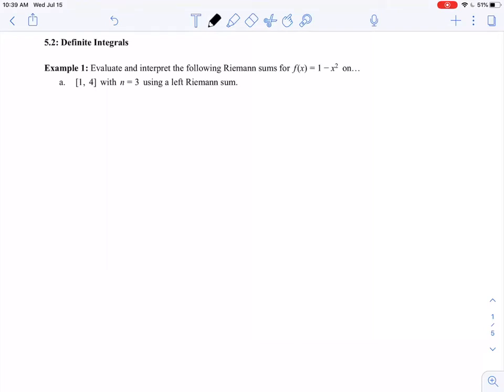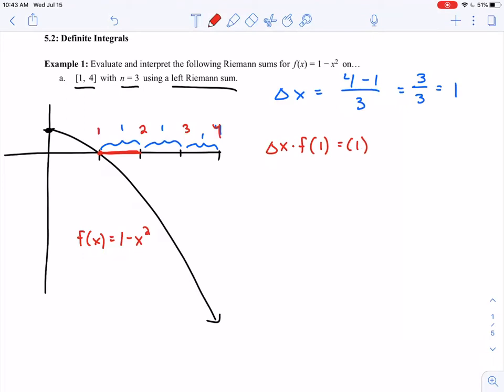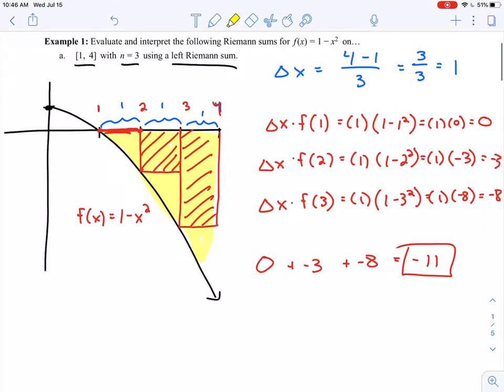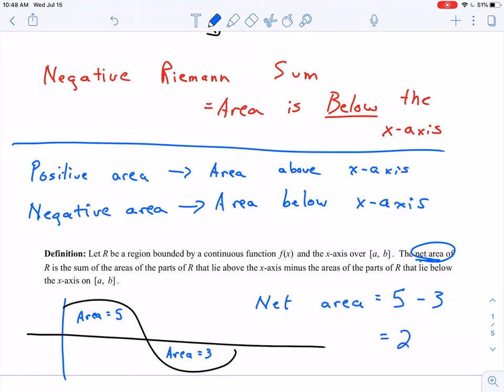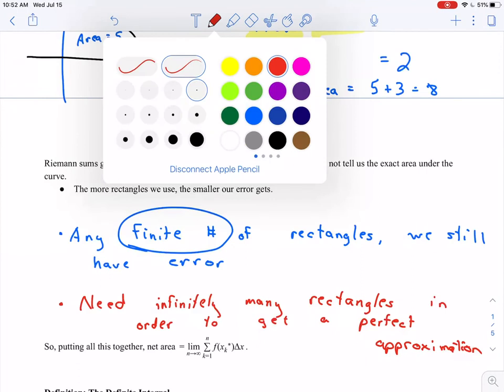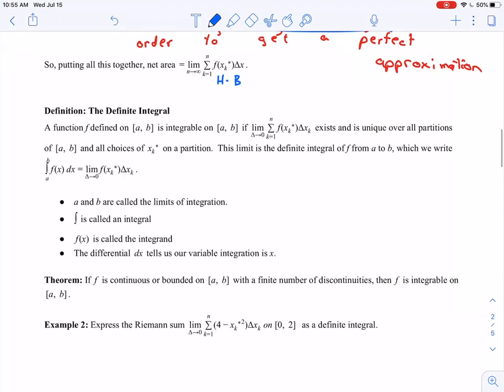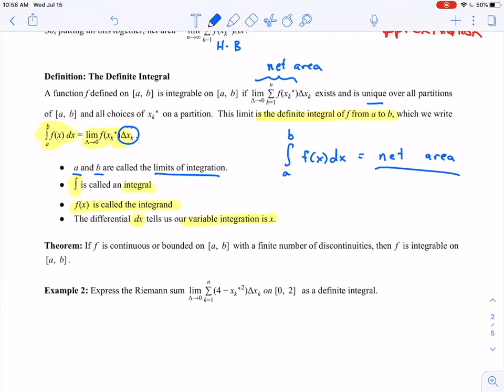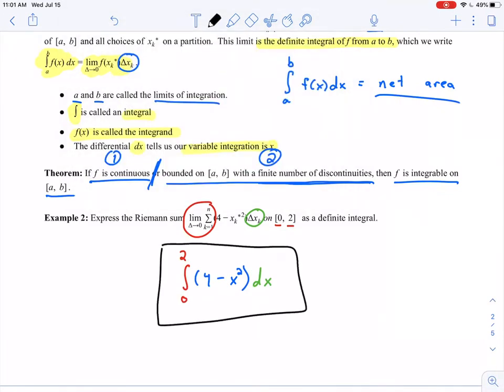MTH150 5.2.1 definite integrals and net area